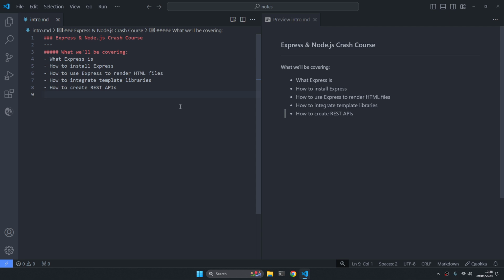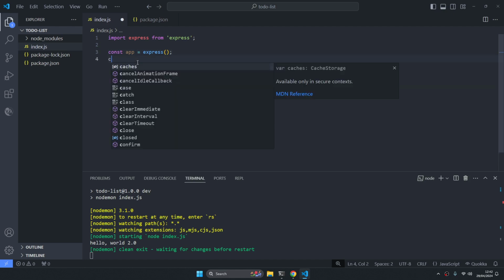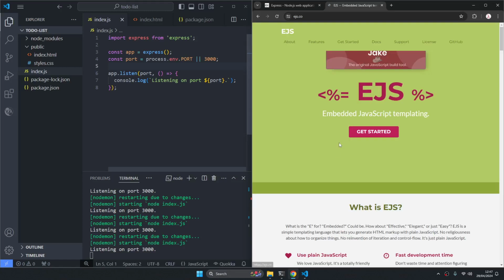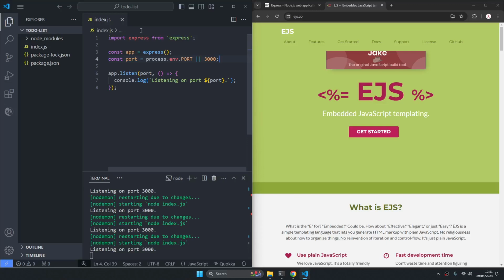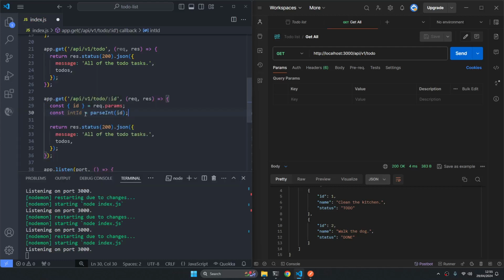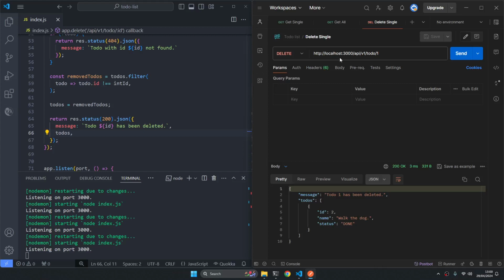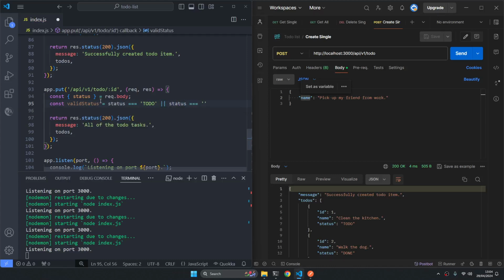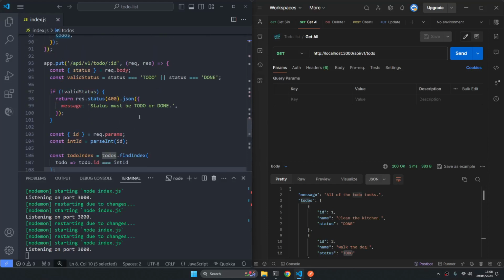Express & Node.js Crash Course: Build a REST API in Minutes!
This is just a quick video on how you can use Express with NodeJS to create a REST API in no time.

If you're interested in joining a Computer Science book club, check out